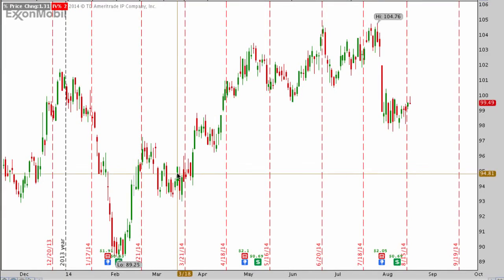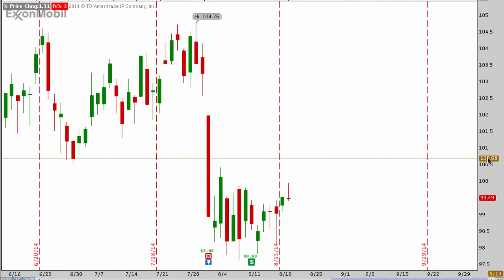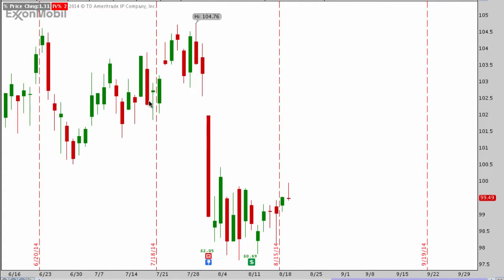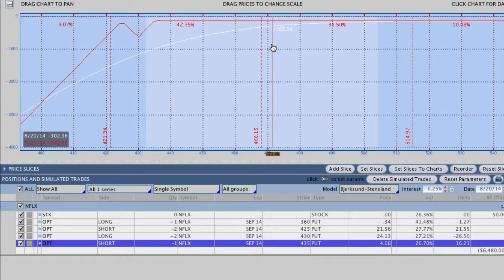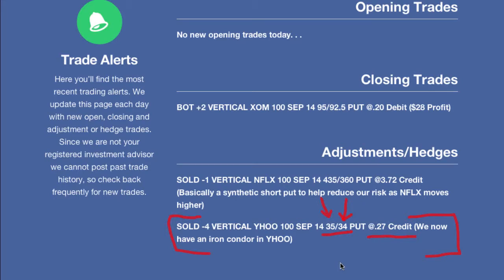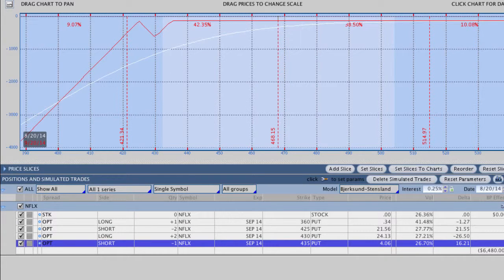Free Money Earning Method 2016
free money